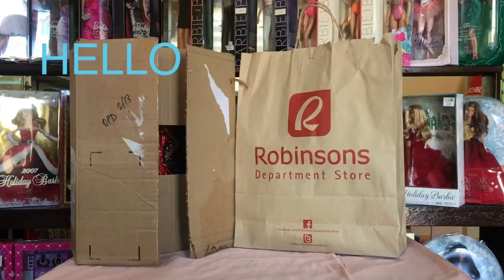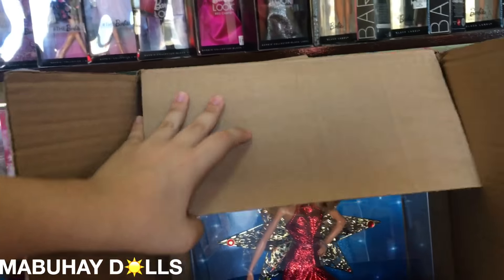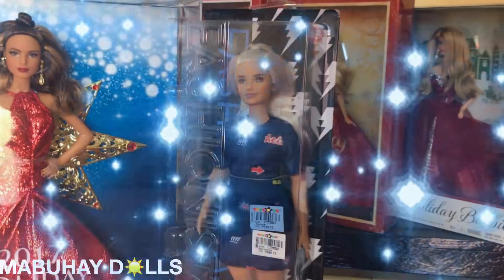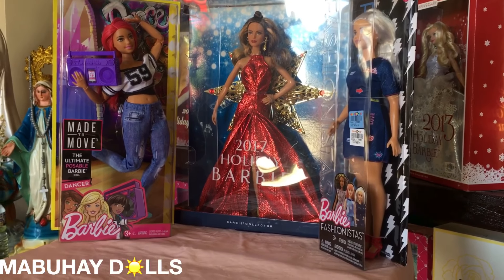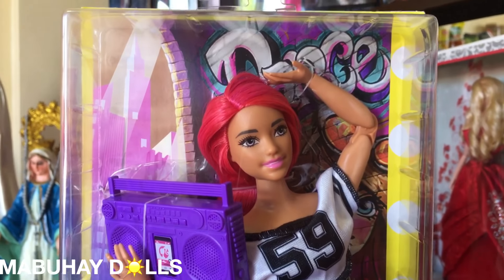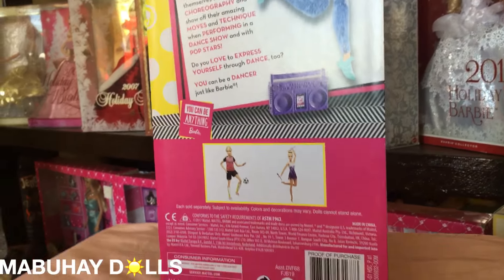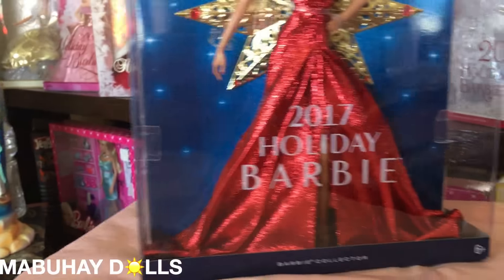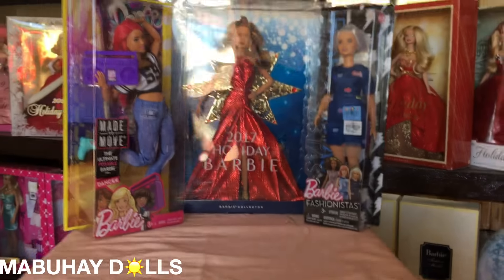My First Ever Doll Haul! ~ Mabuhay Dolls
Mabuhay!

How was the video? It's my first doll haul video! I still can't believe it! And I was really happy that it was only around 4 minutes long! Hahaha'

I hope you enjoyed it! I've been wanting these dolls for so long now!

M.T.M. Curvy Dancer Barbie Doll:

WATCH MY PREVIOUS DOLL REVIEW!

Want to see my DOLL COLLECTION?!

WATCH MY BLUE BEAUTY DOLL REVIEW!

Follow me and let's be friends!
(Okay that sounds a bit weird 😂)

Salamat!